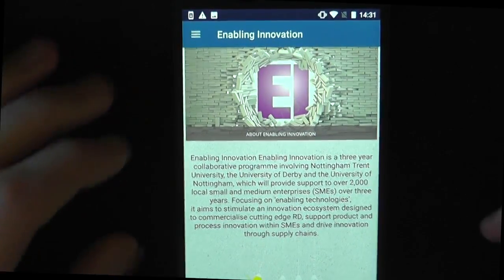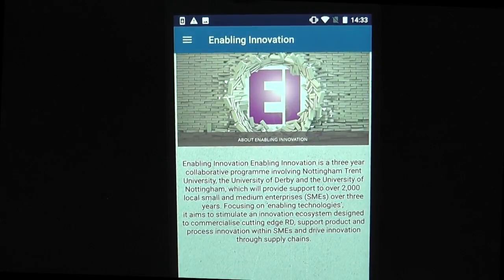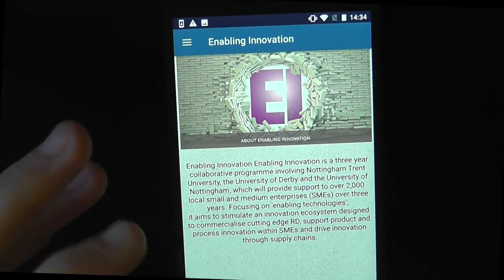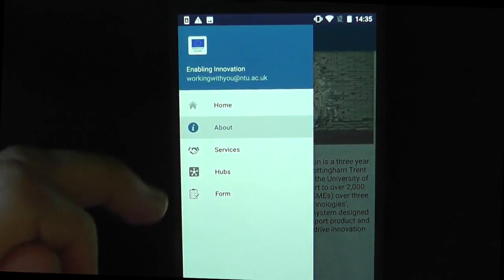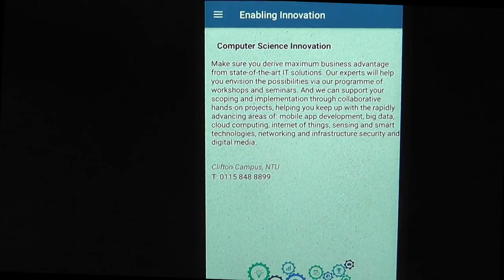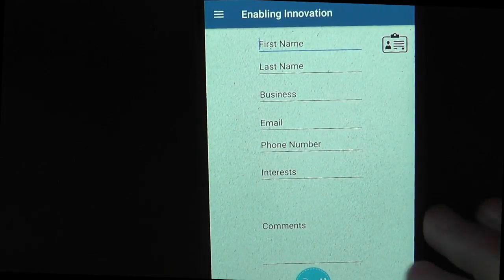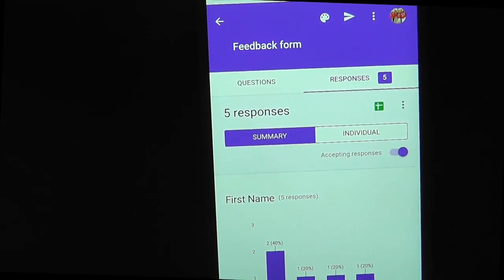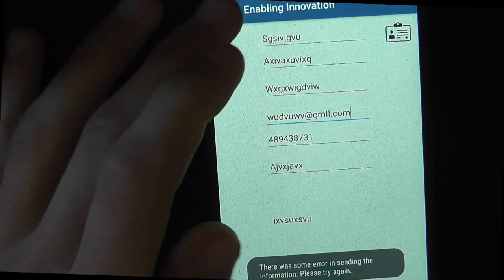Enabling Innovation Video